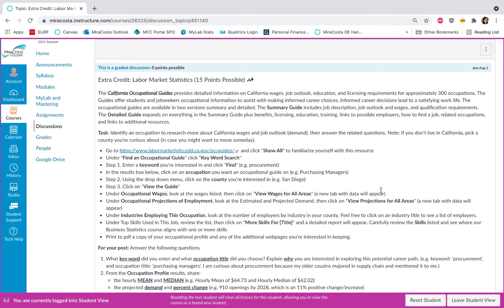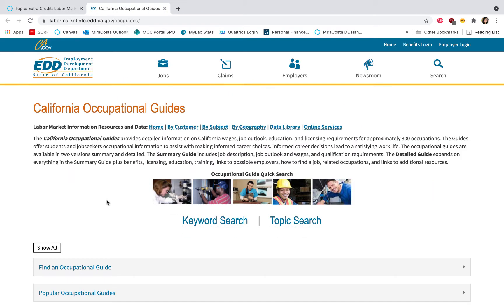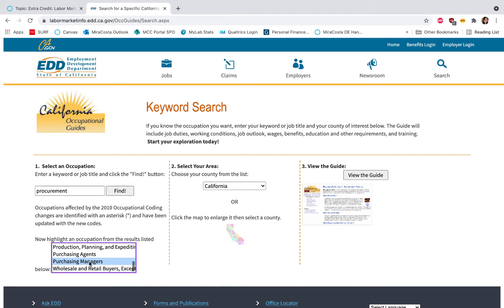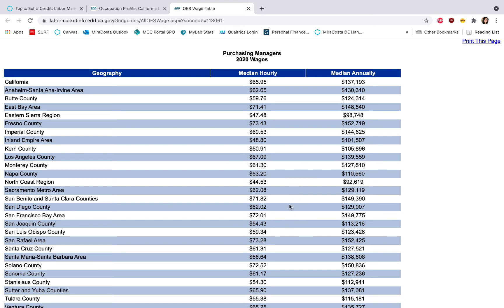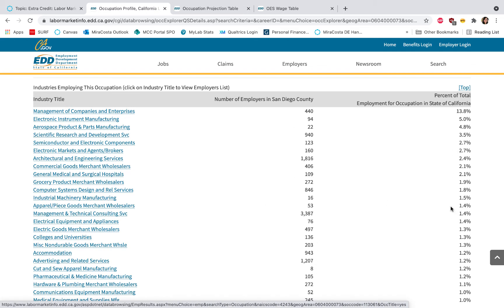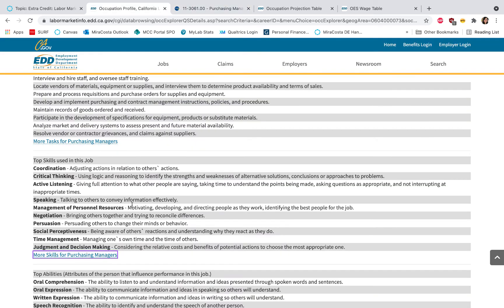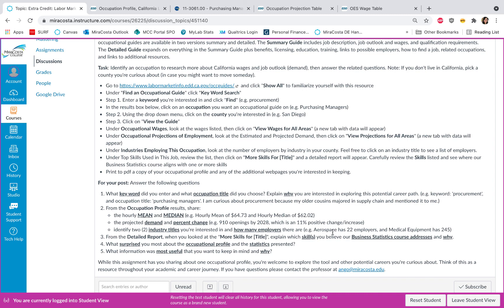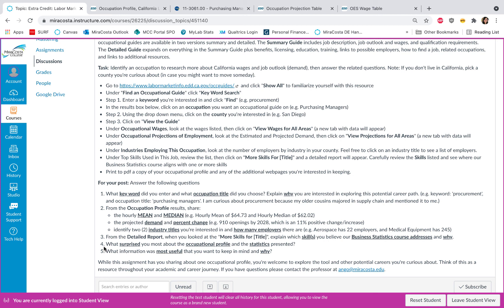Labor Market Statistics Video (Extra Credit)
Extra Credit